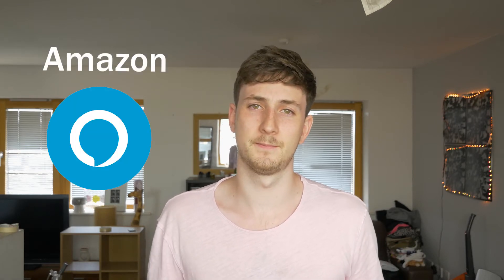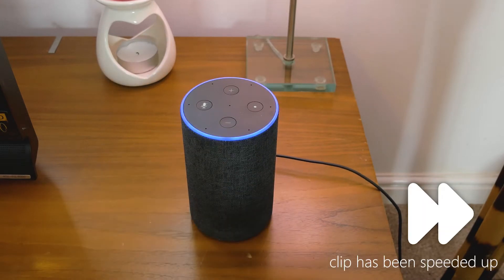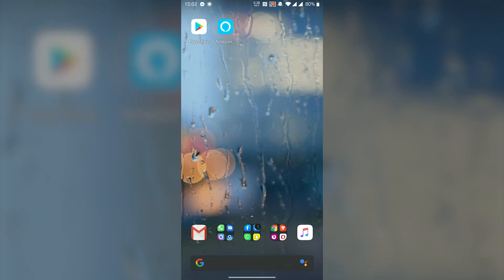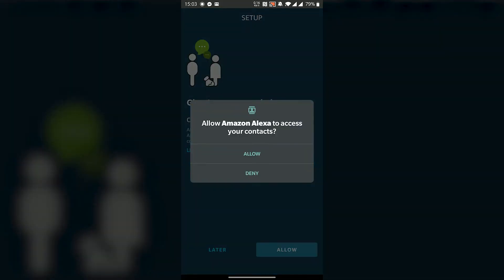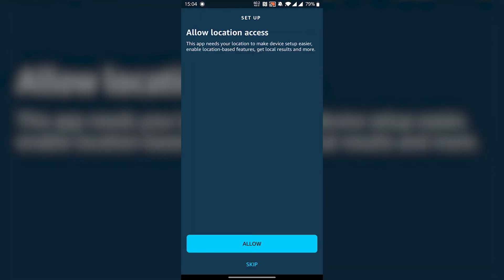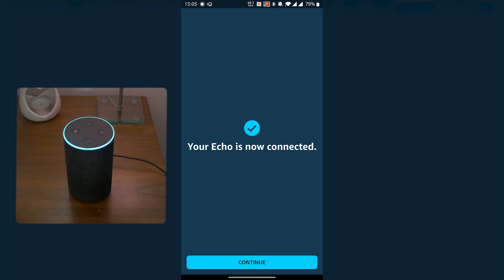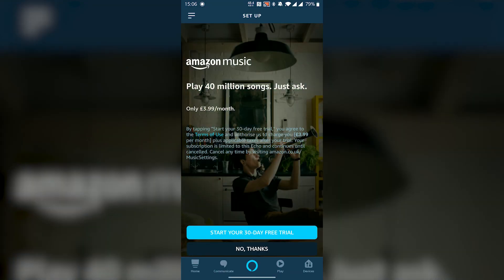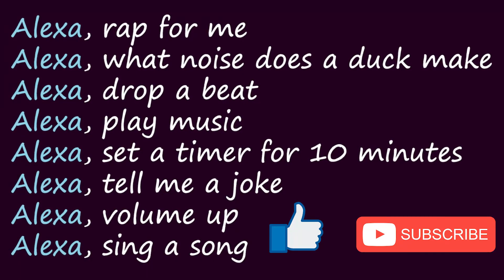How to Setup your Echo Dot in 2020 (Alexa) 🔊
Simple and easy guide explaining how to setup your Echo Dot with Alexa. No technical skills needed.

This is part one of a series where I will cover everything from setup to advanced technical things you can do with your Echo/Alexa smart speaker. Leave some comments about what you would like me to do next :)

🔊 Latest Echo Dot:

The gear I use in my videos:
-UK-
Panasonic Lumix g80
Hue Lights
SD Card

-US-
Panasonic Lumix g80
Hue Lights
SD Card

0:00 - Intro
0:16 - First Steps
0:53 - Alexa App Guide
3:33 - Results!
3:49 - Phrases + Subscribe!